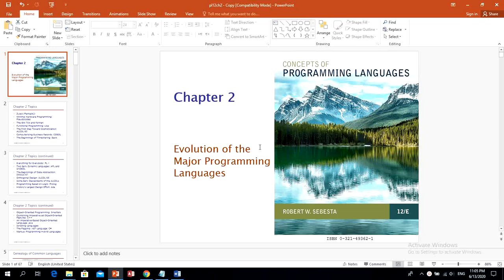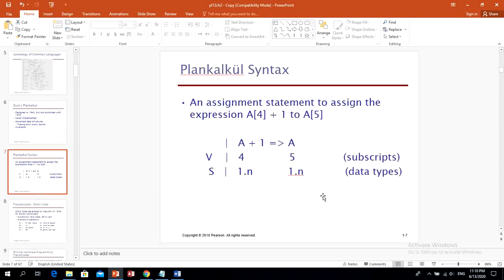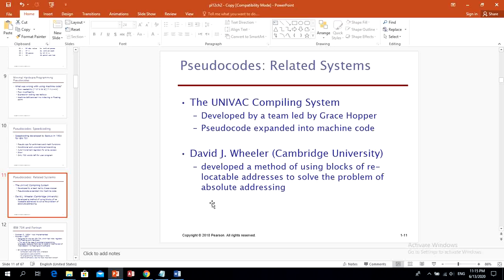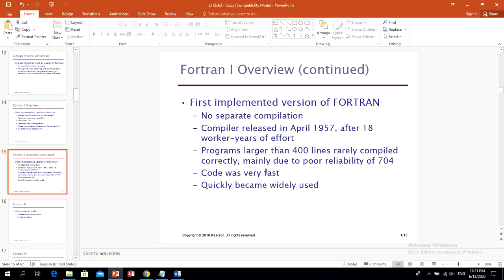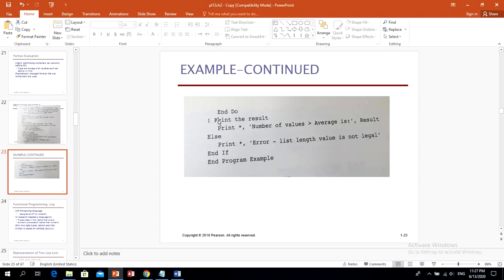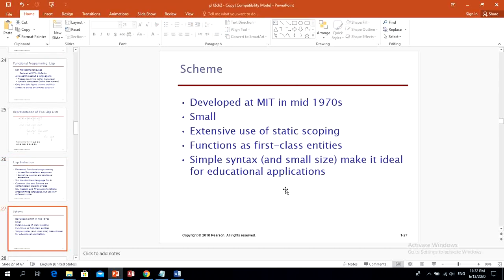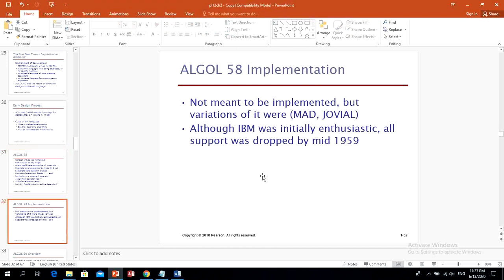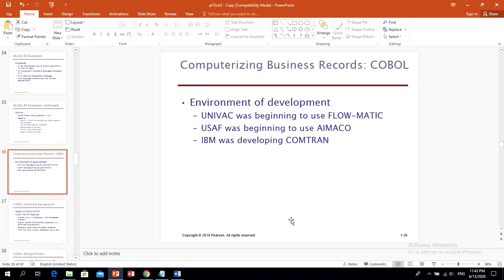Concepts of Programming Languages Chapter 02-1